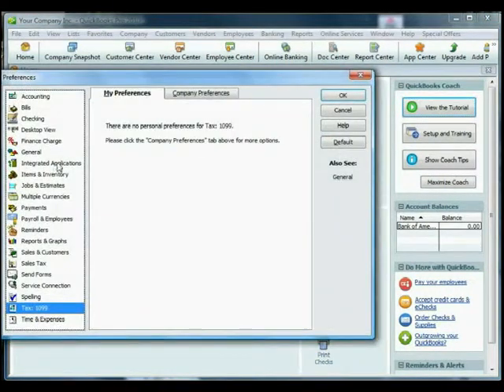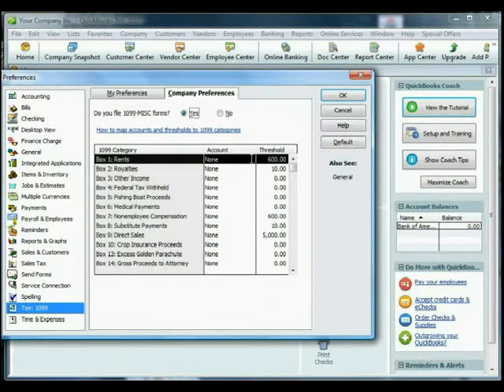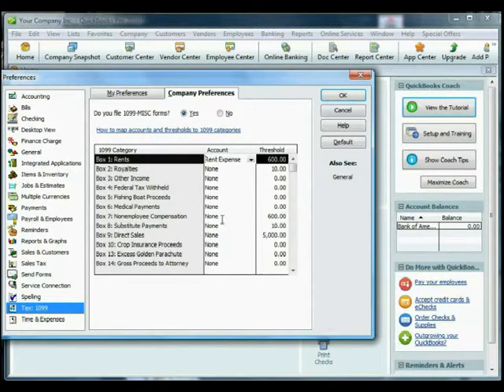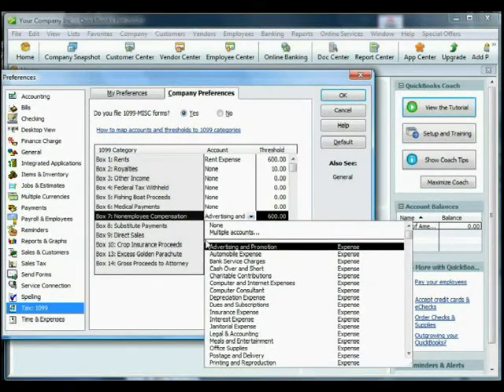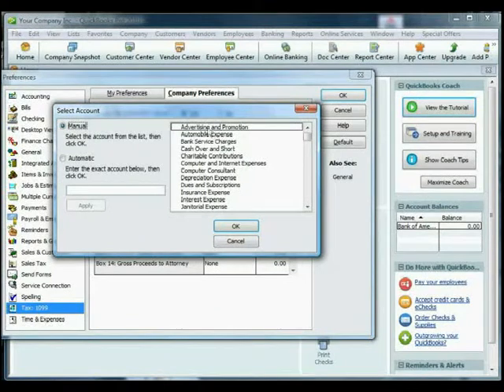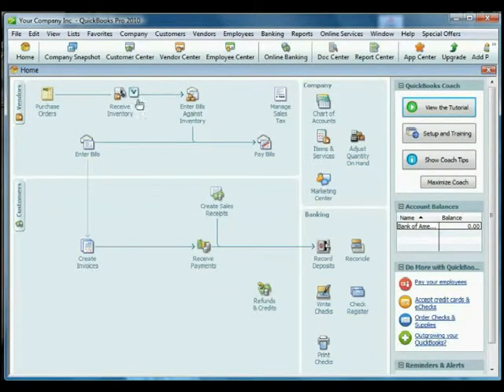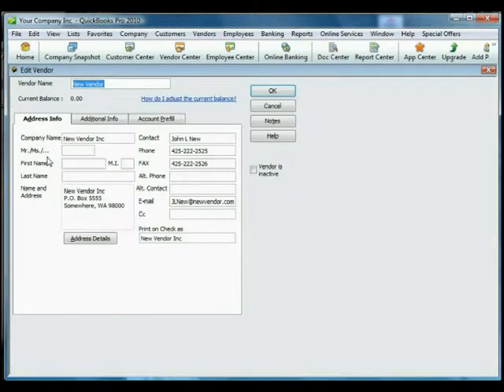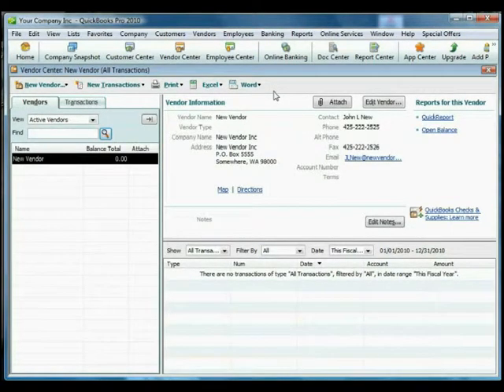Virgil E Knedlik - Setting Up Form 1099 in QuickBooks.mpeg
Instructions on how to activate 1099 tracking within QuickBooks